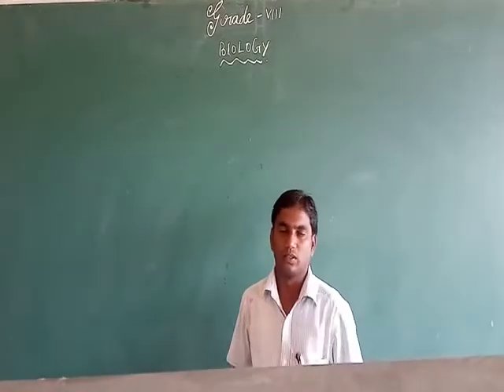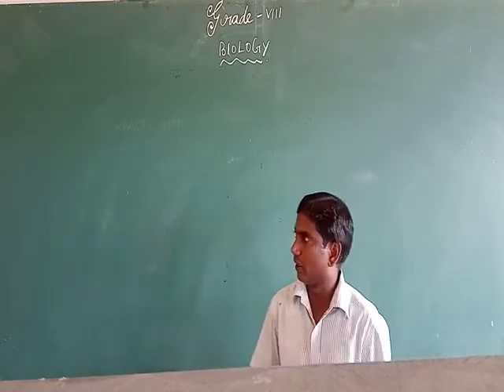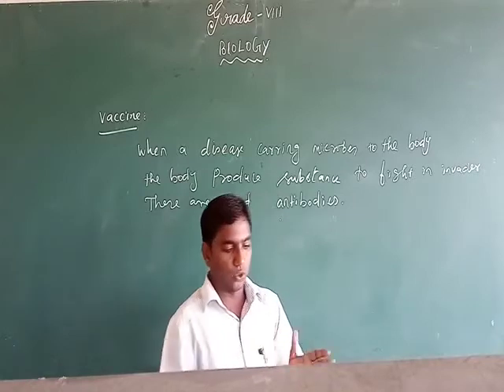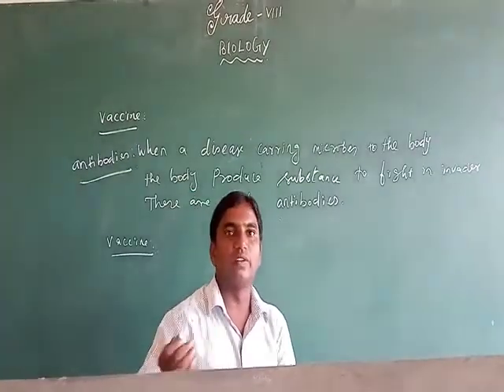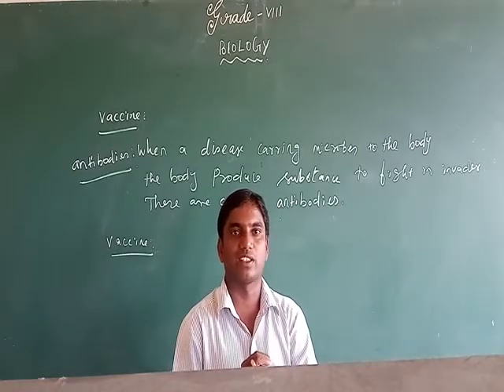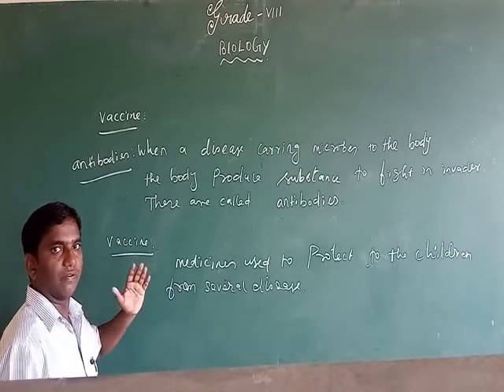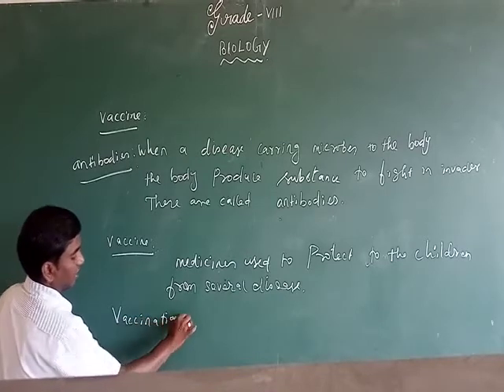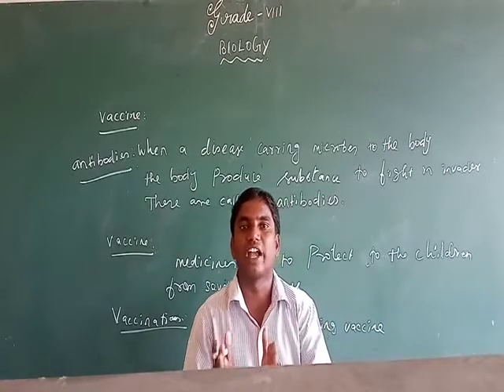Sjv Grade 8 Science Biology 1